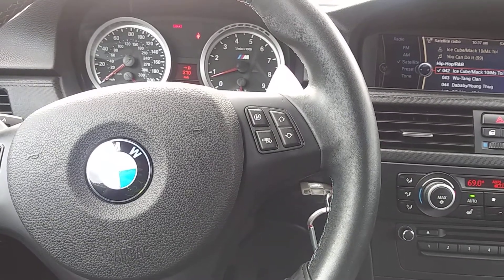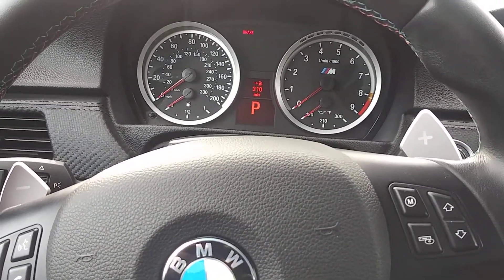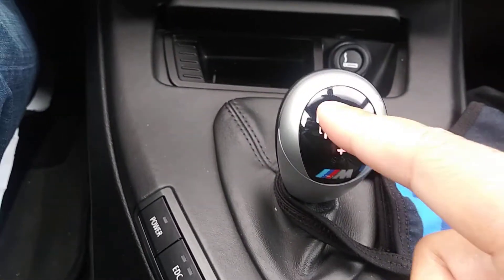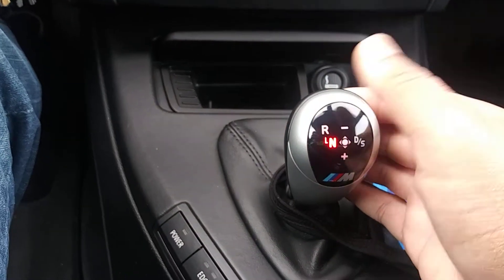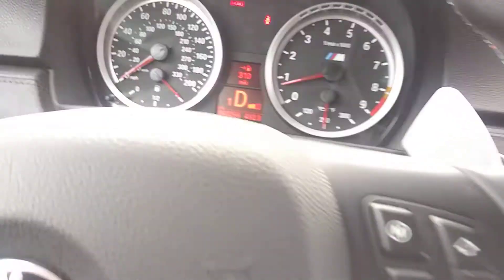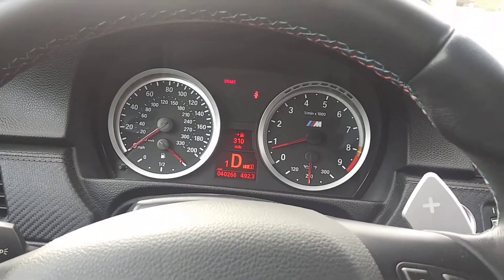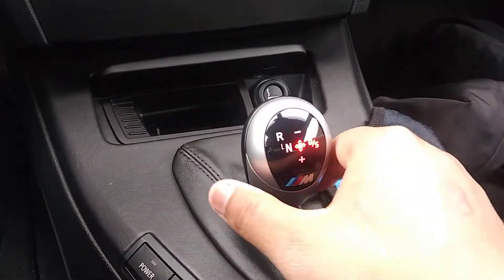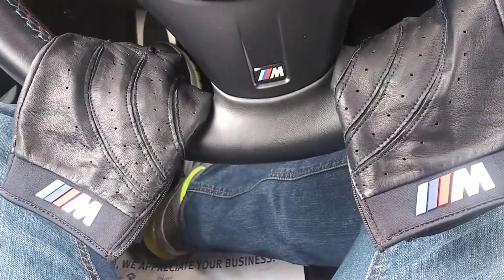DCT on BMW M3 (Dual Clutch Transmission)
just a quick basic overview and hands on demonstration of the iconic BMW DCT.